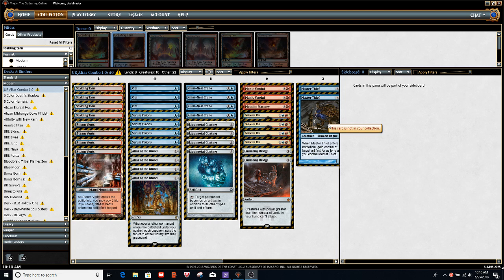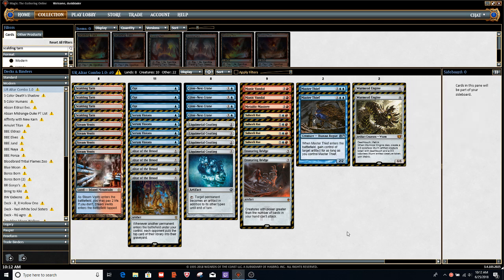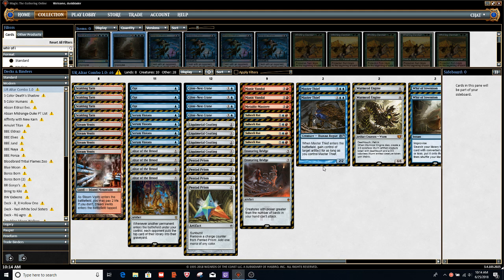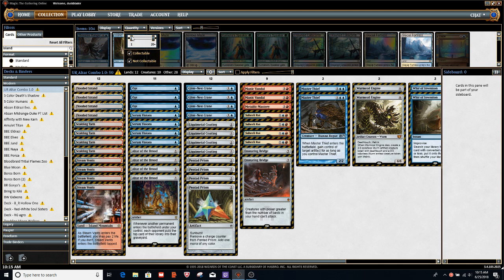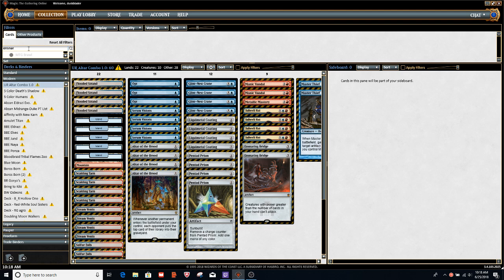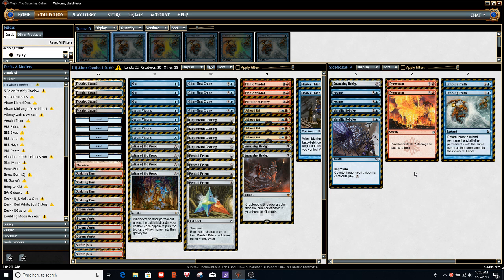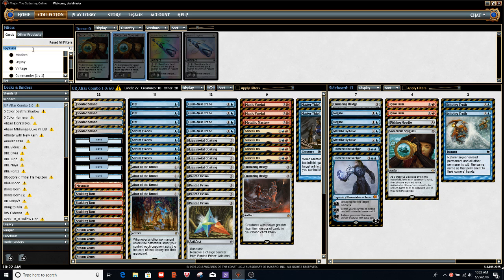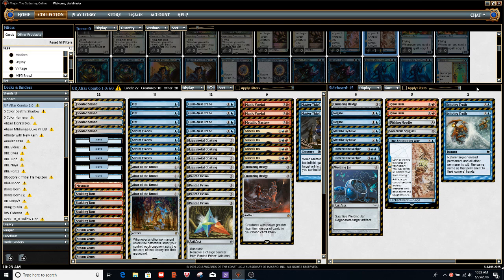MTG Modern: Deck Tech UR Altar Mill version 1.0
Helping out a friend of my brother's develop a UR Altar of the Brood mill deck. First version is more on and all in try to find the combo version.